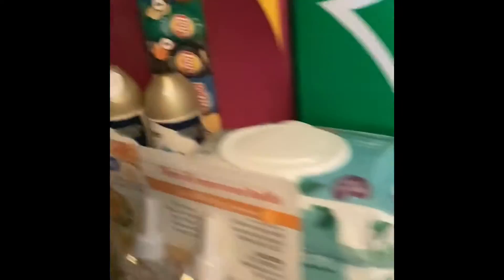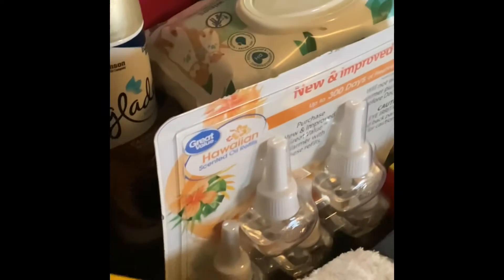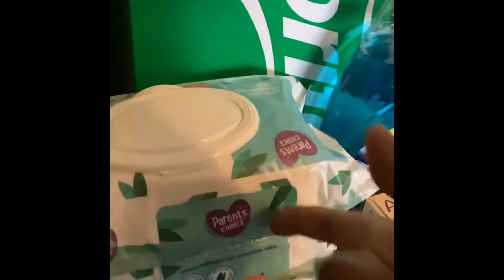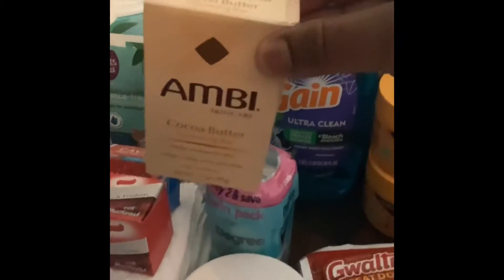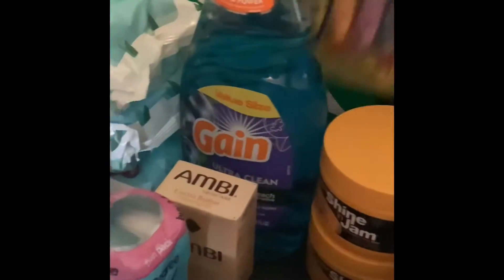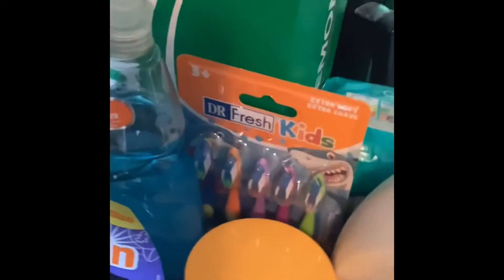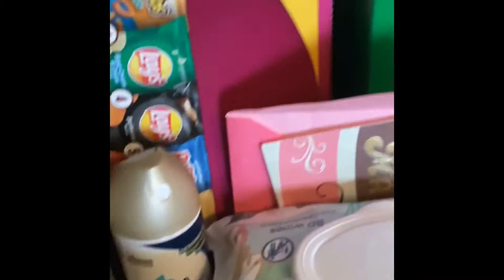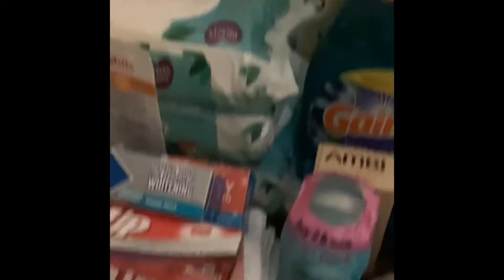Walmart Haul Things I Need For The House|Mom Of 9